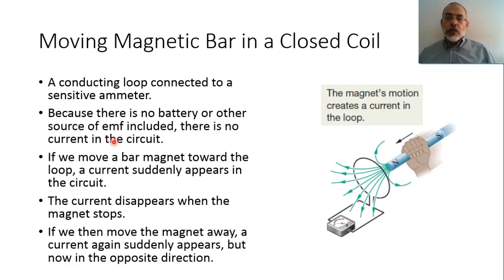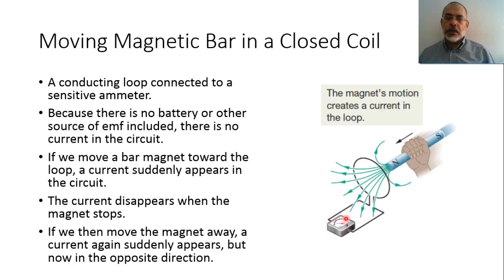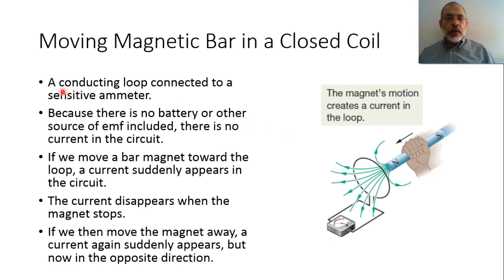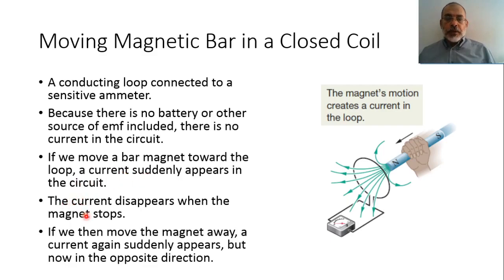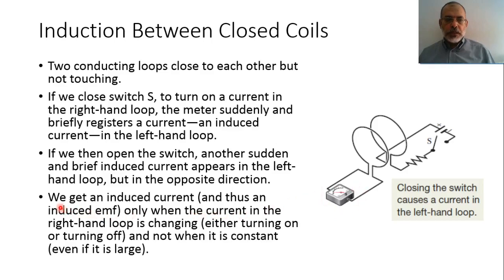Chapter 09-a: Time Varying Magnetic Field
In this video we discuss that time varying magnetic field introduces electromotive force (EMF) in close loop circuit.